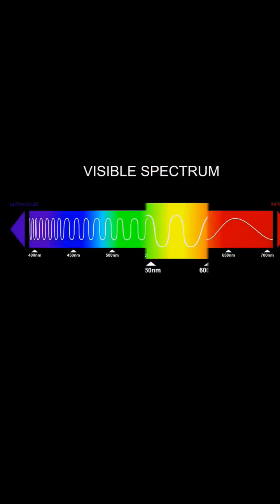"Proton Travelling At The Speed of Light!"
Here's a more detailed explanation:
1. Water Vapor in the Atmosphere:
The air naturally contains water vapor, which is an invisible form of water in a gaseous state.
2. Rising and Cooling Air:
Warm air is lighter and less dense than cooler air, so it rises.
As the air rises, it encounters lower atmospheric pressure, causing it to expand and cool.
3. Condensation:
As the air cools, it can no longer hold as much water vapor. This leads to the water vapor condensing into tiny water droplets or ice crystals.
The process of condensation is triggered by particles in the air, like dust, salt, or pollen, which serve as condensation nuclei.